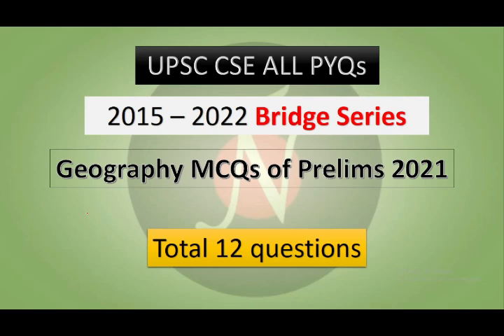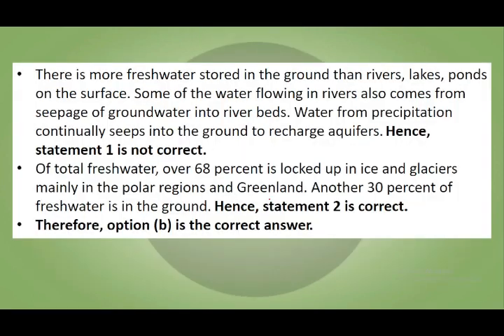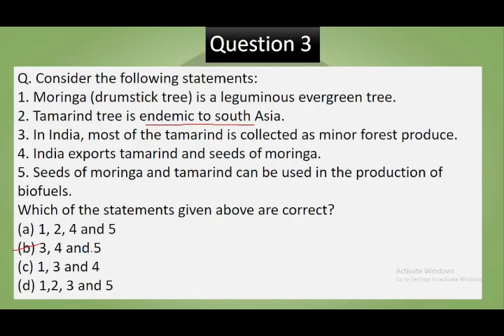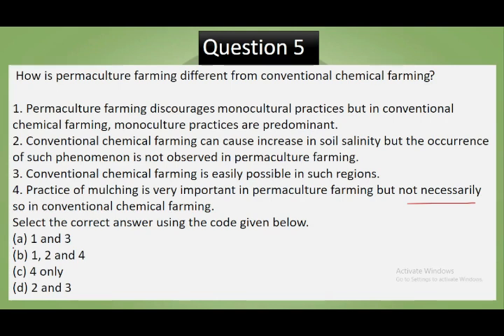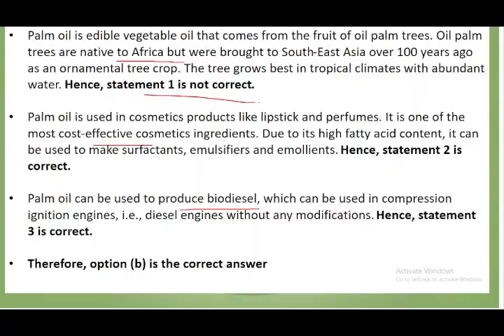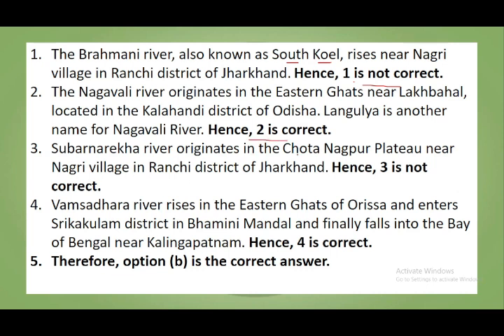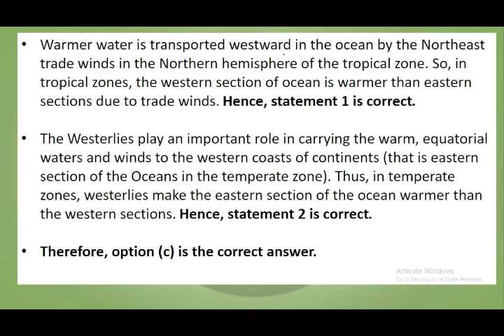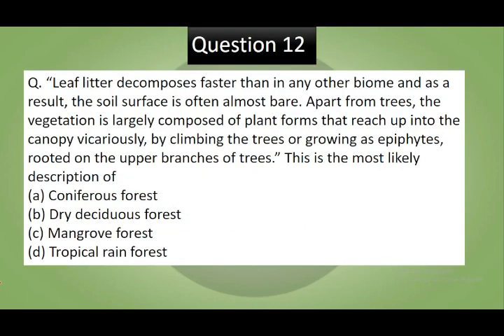Bridge Series 2021| GEOGRAPHY | UPSC | ANALYST IAS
Analyst IAS has lauched a new series of videos which will help you crack UPSC CSE 2023 Preliminary Test.
This series will contain all the questions covered under different topics separately from 2015 to 2022.

01, Old Rajinder Nagar Market, New Delhi -60